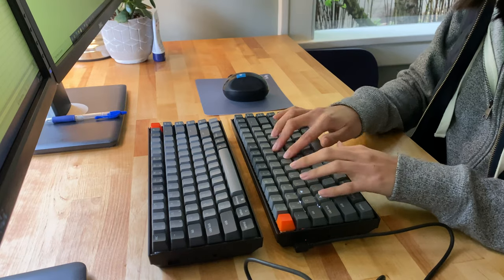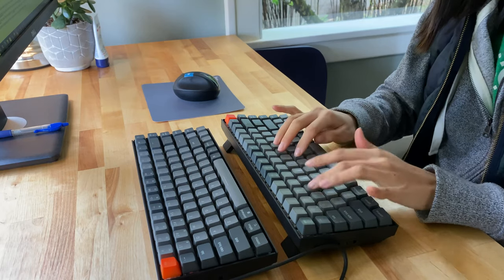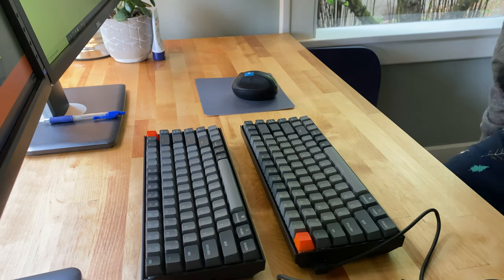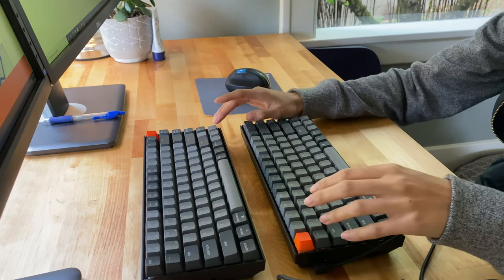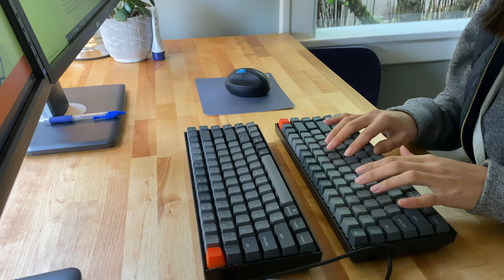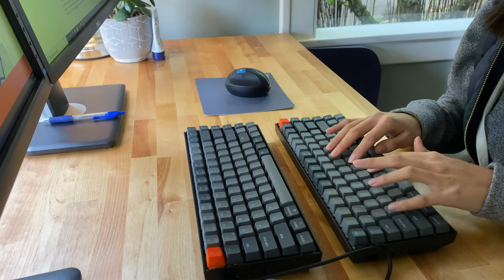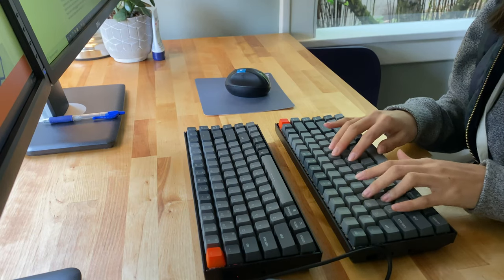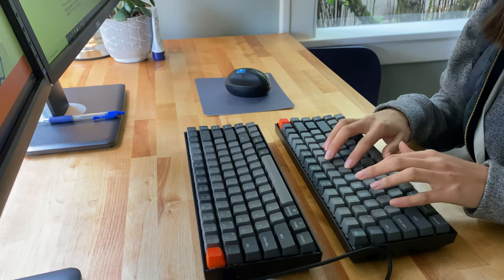Keychron K2 Red vs Brown Gateron Switches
Keychron K2 Red vs Brown Gateron Switches, which one to choose?

Jump to Typing Comparison:
Gateron Brown - 2:24
Gateron Red - 3:43